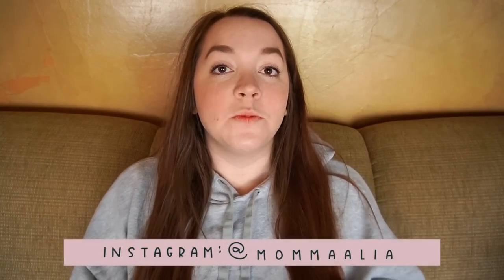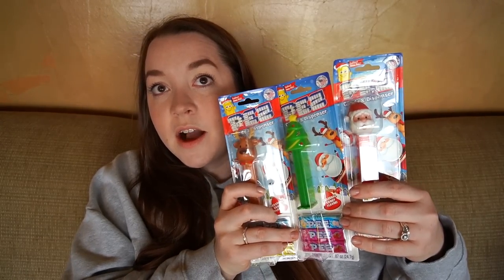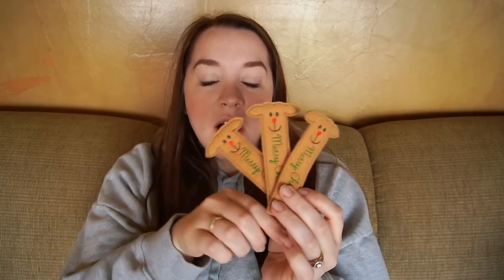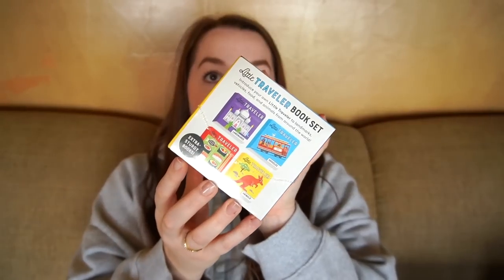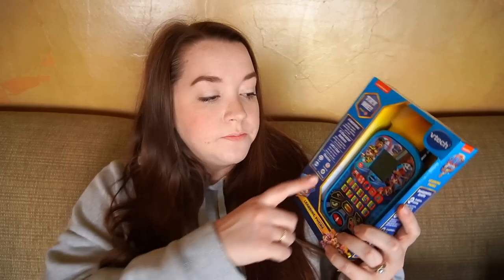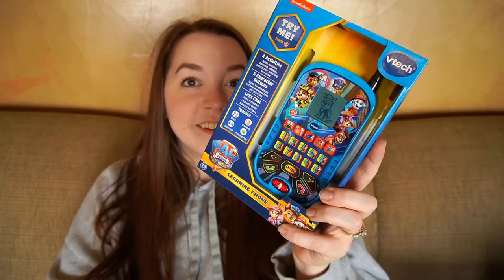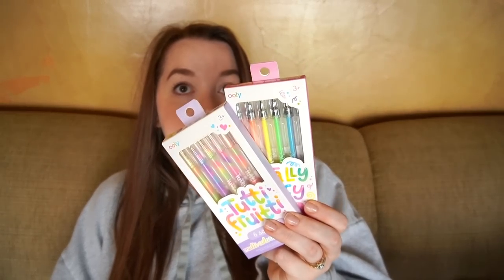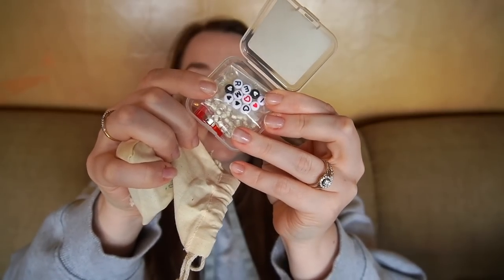Stocking Stuffer Ideas for Kids and Toddlers 2021!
Here are our stocking stuffer ideas for 2021! These stocking stuffer ideas are for our girls. This is what we put in our kids stockings for a 7 year old, 5 year old, and 2 year old toddler! Please leave any questions or requests you have in the comments below!

// Items mentioned
- Target stockings
- Pez dispenser
- Peeps
- Mini m&m’s
- Ice Breakers candy cane gum
- Sour Patch coal
- Twizzlers
- Reindeer candy cane holders
- Christmas pop it set
- Christmas pop it mini set
- Toddler fuzzy rainbow socks
- Little Traveler mini board book set
- Toddler flashcard set
- Paw Patrol Movie VTech phone
- Ooly gel pens
- Kaleidoscopes
- Custom bracelet kits
- EOS lip balm blue set
- EOS lip balm pink set
- Vet play ID badge
- Doctor play ID badge

My previous stocking stuffer videos

Our previous: What We Got Our Kids for Christmas

0:00 Intro
01:30 Candy
3:16 2 year old
10:32 5 & 7 year old